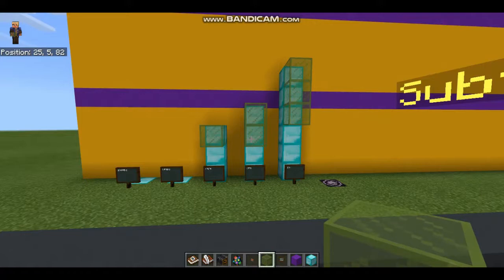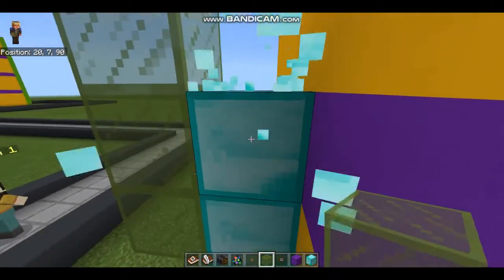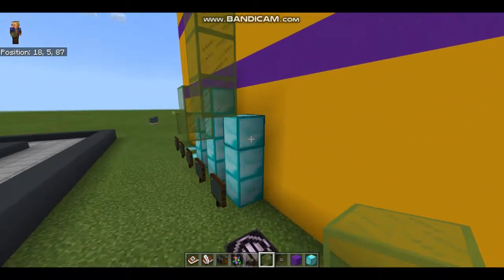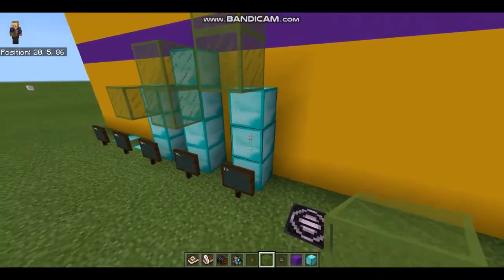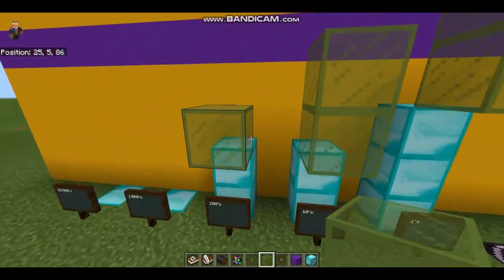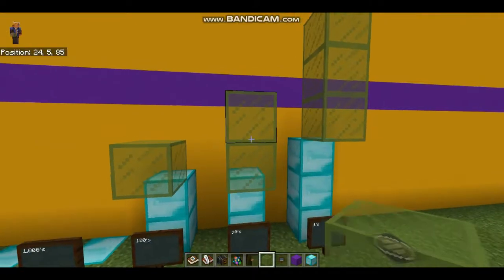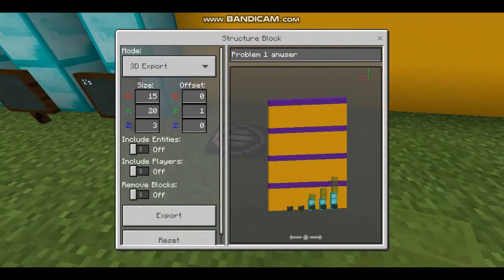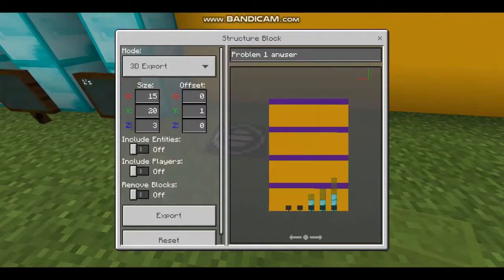Subtraction in Minecraft part 3